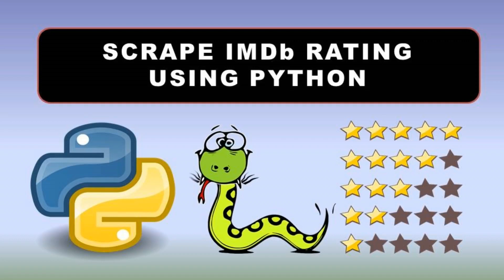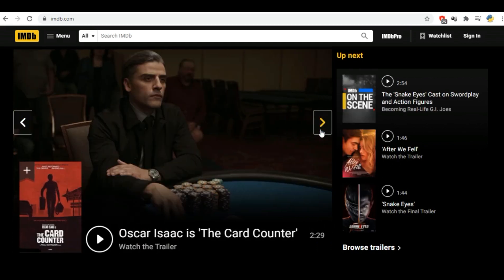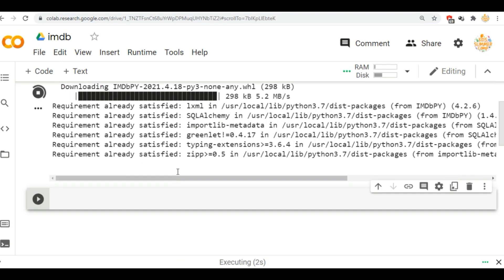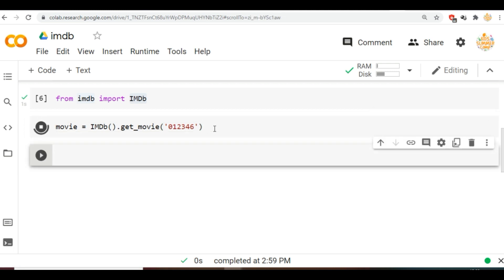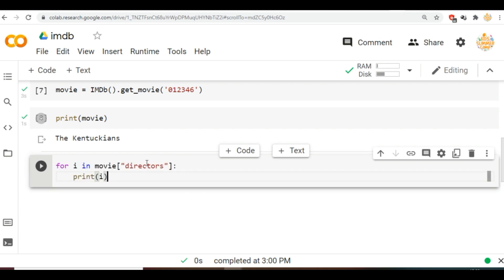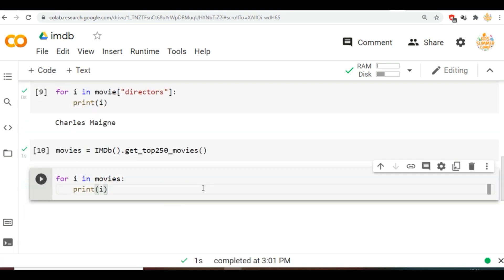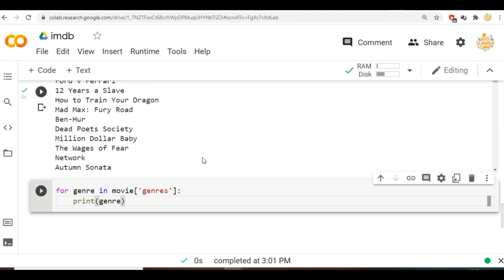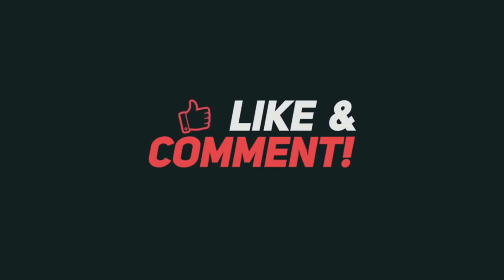How To Get IMDb NetFlix Top Ratings Using Python - Top Rated Movies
IMDb Top Rated Movies
Top 10s: TV Ratings
100 Best Movies on Netflix
top rated movies
top rated movies imdb
imdb top movies bollywood
best bollywood movies
top 10 series of all time
best series imdb
best tv shows of all time
top movies hollywood
web scraping python
python projects
it project
school project
tech programming cs it